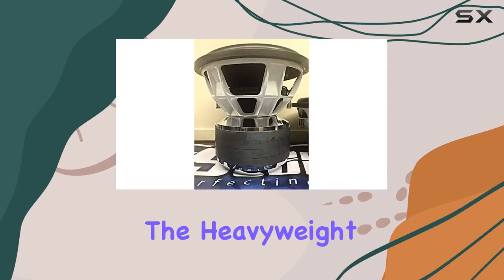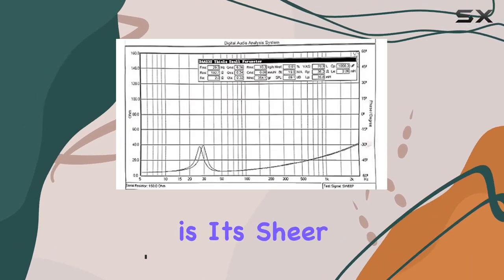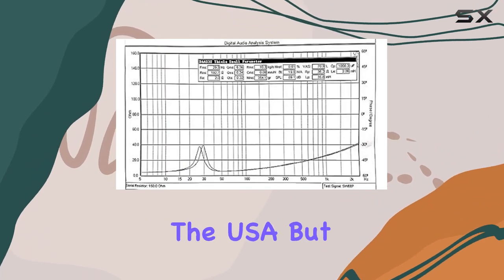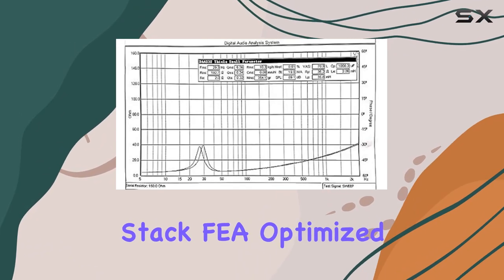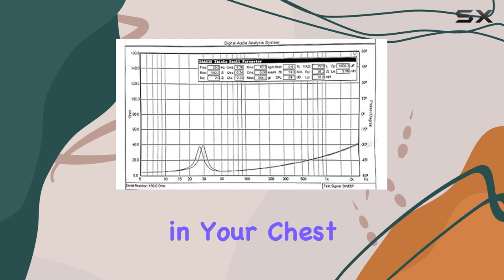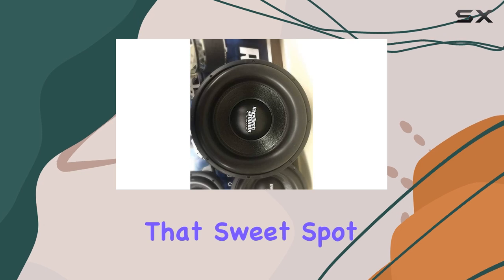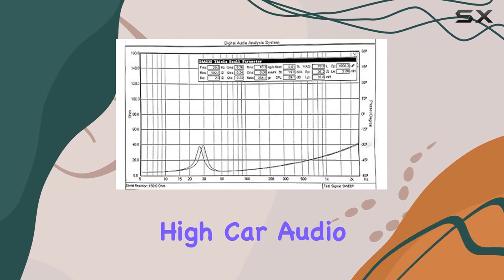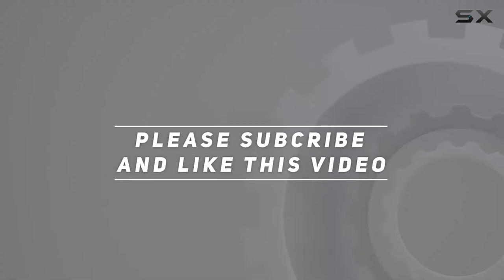Sky High Car Audio Resilient Sounds Team 15: Unleashing the Power of Bass!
0:00 Intro
0:06 Review

Things that we mentioned in this video:
Sky High Car Audio : B08DKBMBMC